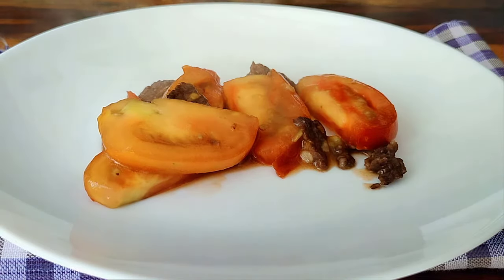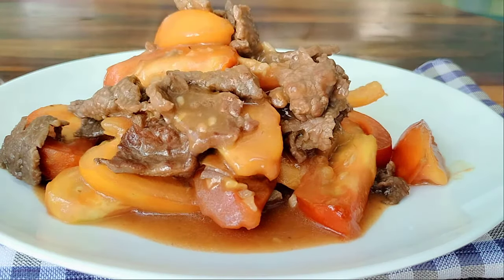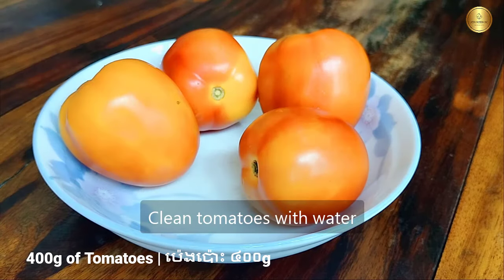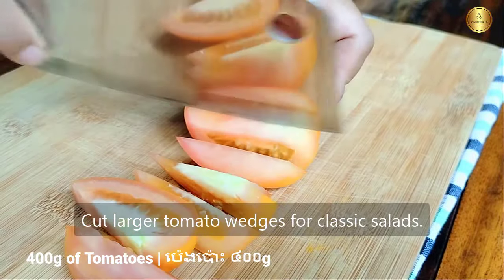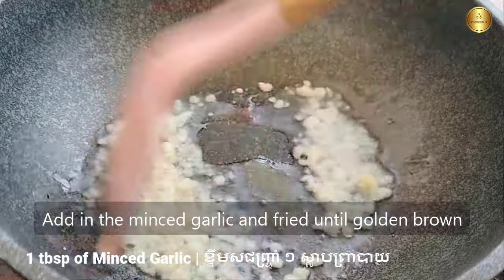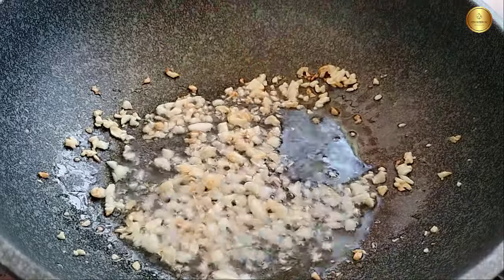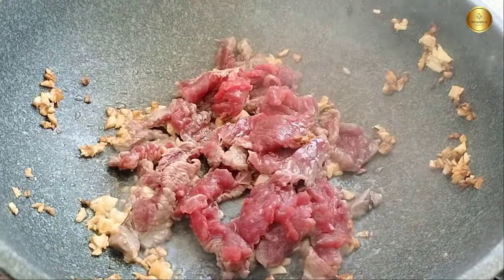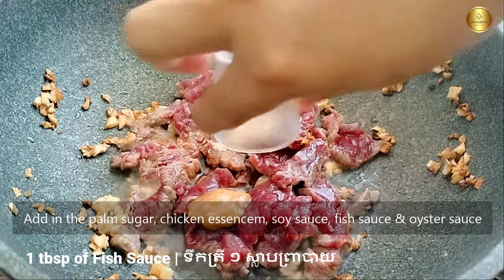ឆាប៉េងប៉ោះសាច់គោឲ្យមានរសជាតិឆ្ងាញ់ | Fry tomatoes with beef to taste delicious | Asian Cooking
Welcome to Asian Cooking. There are many ways to fry, but how to fry tomatoes with beef to taste delicious. Today introduces you to stir fried tomatoes with beef. I hope you’ll like it.

*Ingredient
-150g of Beef
-400g of Tomatoes
-4 stalks of Green Onion
-1 tbsp of Minced Garlic
-Cooking oil

*Seasoning
-1 tsp of Palm Sugar
-1 tsp of Chicken Essence
-1 tbsp of  Soy Sauce
-1 tbsp of Fish Sauce
-1 tbsp of oyster sauce

Thanks for you’re watching!!!
សូមស្វាគមន៍មកកាន់ Asian Cooking ។ របៀបឆាមានច្រើនវីធី ប៉ុន្តែធ្វើយ៉ាងណាទើបឆាប៉េងប៉ោះជាមួយសាច់គោឲ្យមានរសជាតិឆ្ងាញ់។ ថ្ងៃនេះខ្ញុំចង់ណែនាំអ្នកអំពីឆាប៉េងប៉ោះសាច់គោ។ នាងខ្ញុំសង្ឃឹមថាអ្នកនឹងមានការចូលចិត្តនៅមុខម្ហូបមួយមុខនេះ។

*គ្រឿងផ្សំ:
-សាច់គោ ១៥០g
-ប៉េងប៉ោះ ៤០០g
-ស្លឹកខ្ទឹម ៤ គល់
-ខ្ទឹមសរជញ្ច្រាំ ១ ស្លាបព្រាបាយ
-ប្រេងឆា

*គ្រឿងទេស:
-ស្ករត្នោត ១ ស្លាបព្រាកាហ្វេ
-ម្សៅស៊ុបមាន់ ១ ស្លាបព្រាកាហ្វេ
-ទឹកស៊ីអ៊ីវ ១ ស្លាបព្រាបាយ
-ទឹកត្រី ១ ស្លាបព្រាបាយ
-ប្រេងខ្យង ១ ស្លាបព្រាបាយ

ប្រសិនបើអ្នកមានមតិយោបល់ពីរបៀបធ្វើម្ហូបក្នុងកម្មវិធីនេះ សូមបញ្ចេញមតិខាងក្រោម។
សូមអរគុណសម្រាប់ការទស្សនារបស់អ្នក!!!
FriedGingerwithShark[AsianCooking]